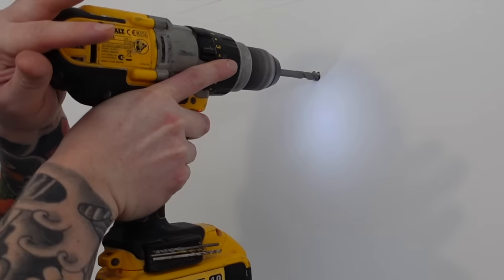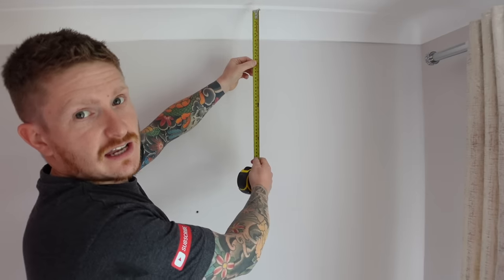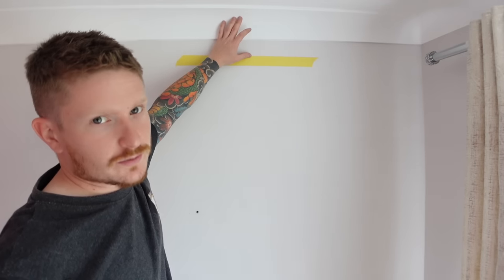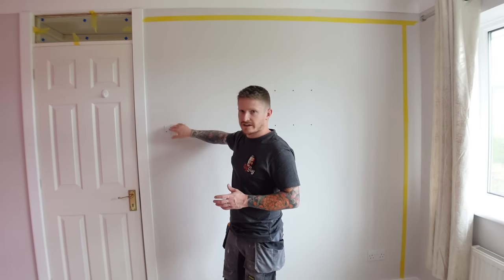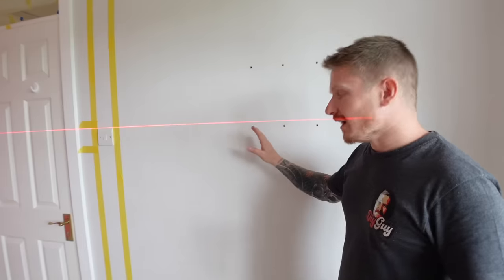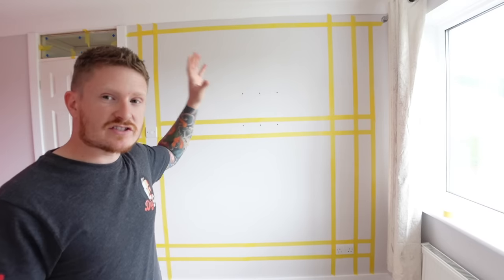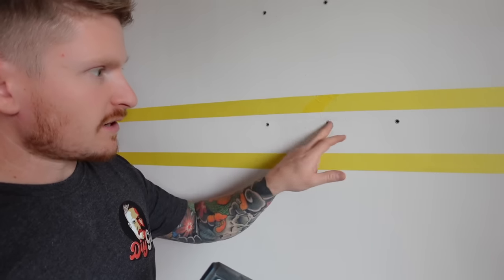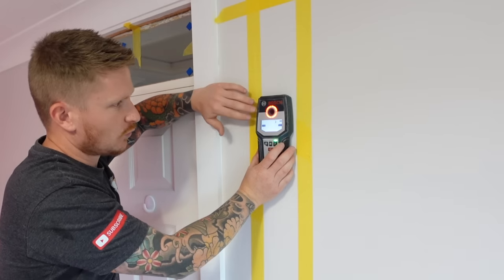How To Avoid Drilling Through Cables In a Wall | Cable Zones Explained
In this video i will be showing you prescribed cable zones in a simplified way which will help you to avoid hitting electrical cables when you are drilling or cutting into a wall. I will also be showing you how to use a multi detector to find wires in a wall.

Check out the other videos on my channel as there is loads more to learn!